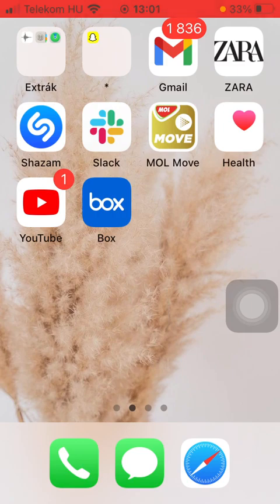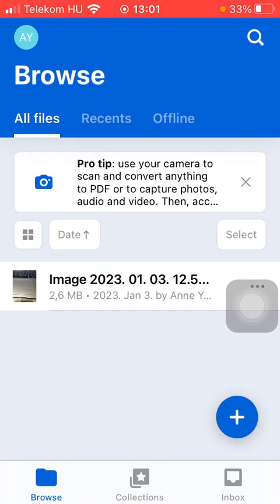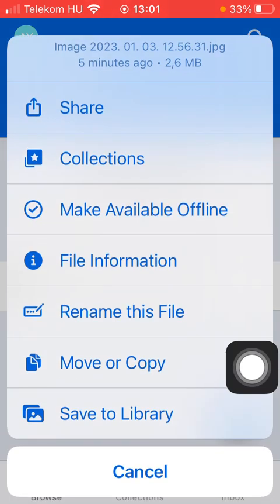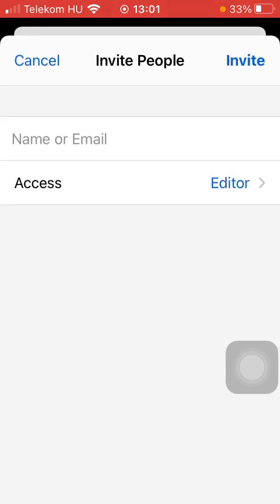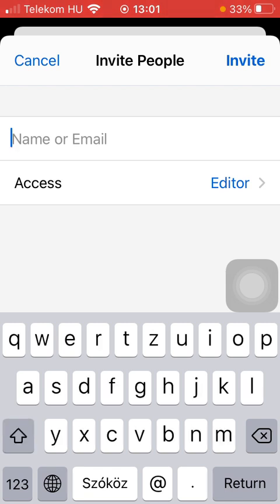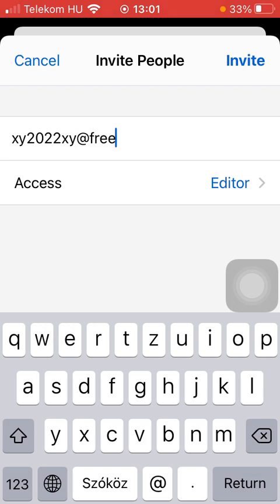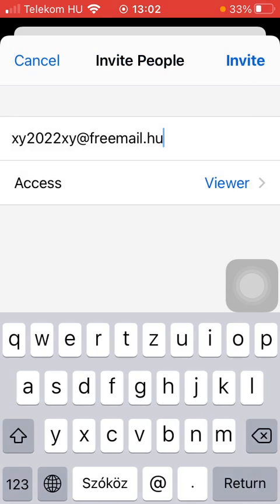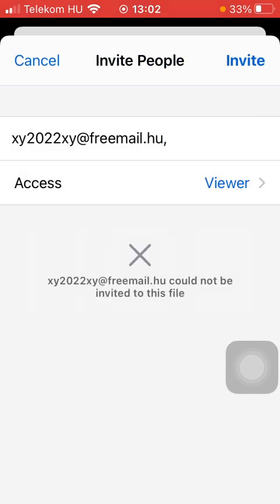How to invite collaborators to your document on Box?